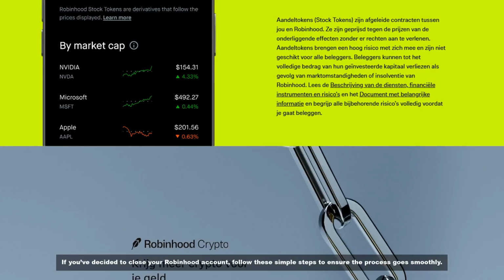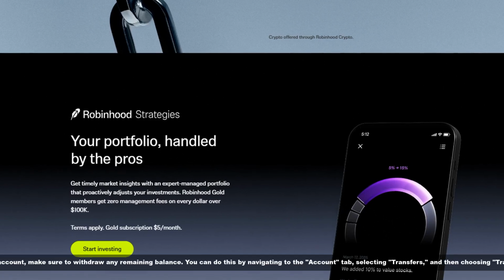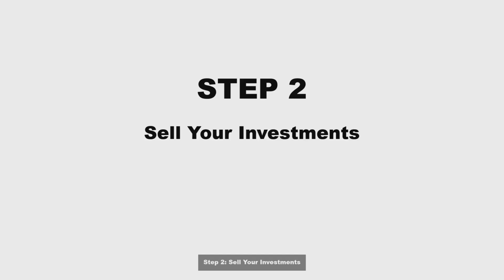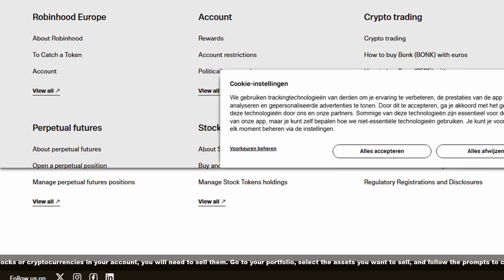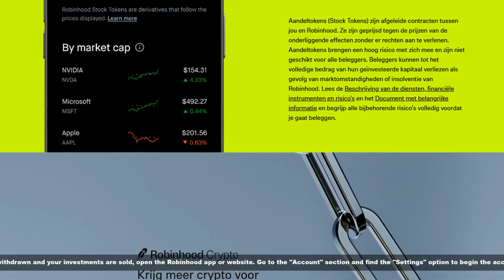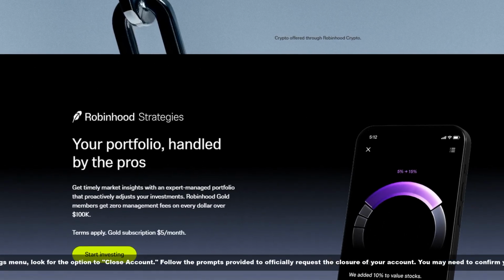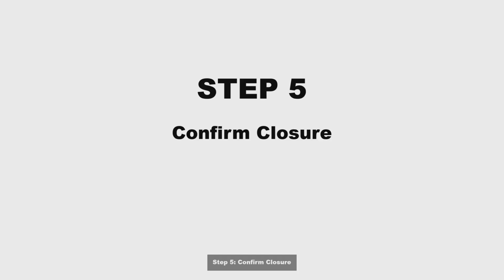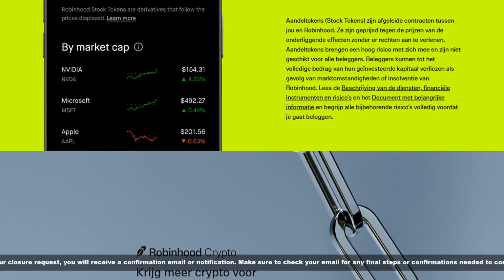How To Close Your Robinhood Account 2025 (2026)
In this video, we will guide you through the process of closing your Robinhood account in 2025. If you're looking to deactivate your account, follow our step-by-step instructions to ensure a smooth transition.